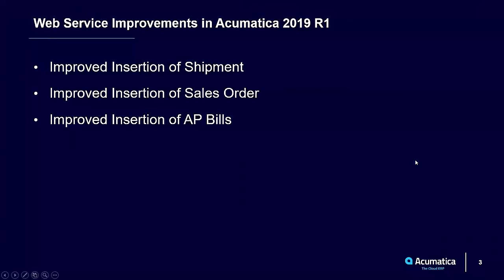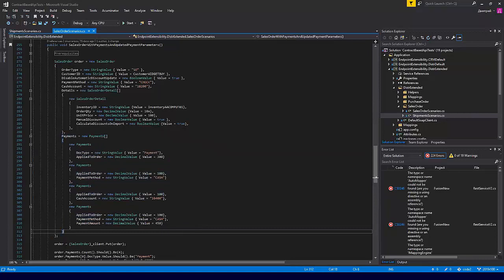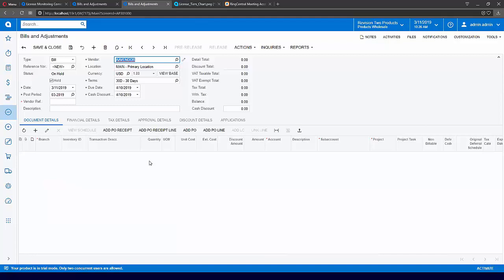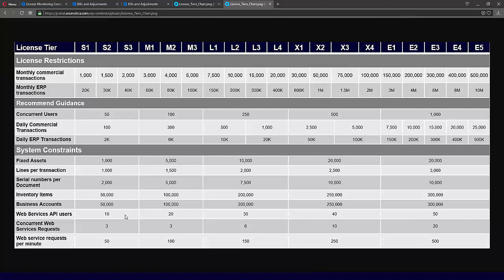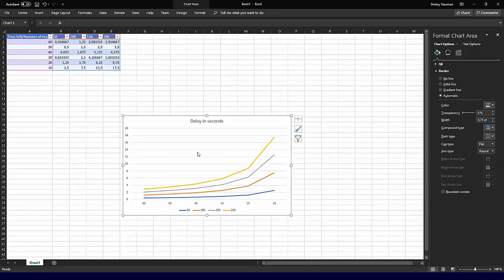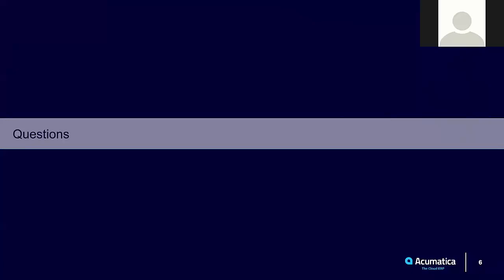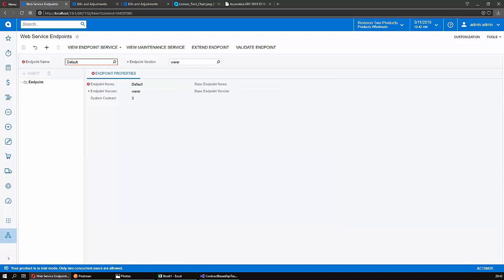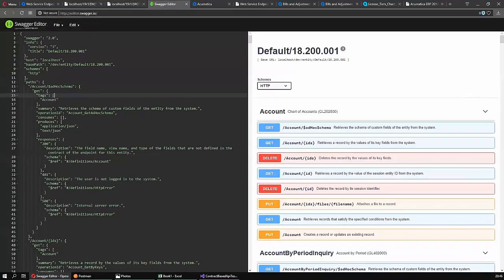Acumatica Developer Webinar Series: API Enhancements and Limitations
With the release of 2019 R1, we are introducing several improvements to our contract based APIs that will make life of an integration developer easier. One of the important changes we are making has to do with the way our API limits work. Instead of throwing an error on reaching the API requests limit, Acumatica will now throttle extra queries, but not interrupt them. We also have made several enhancements and optimizations related to creating Sales Orders, Shipments, Bills and Purchase Receipts. Please join our webinar to see these enhancements demonstrated.